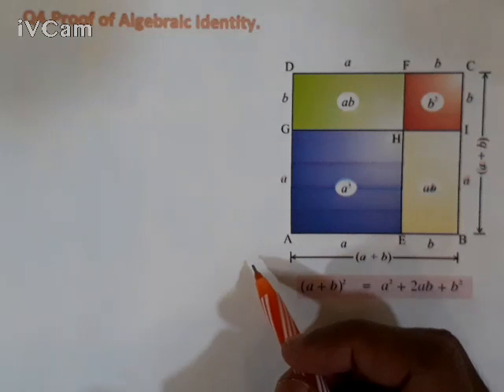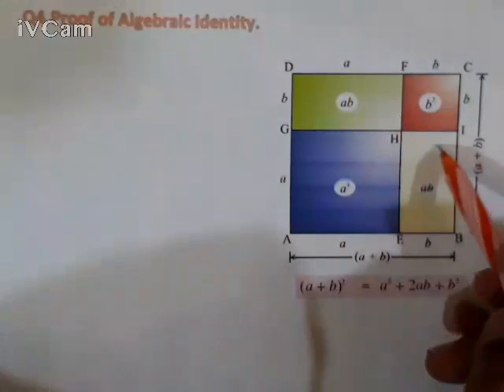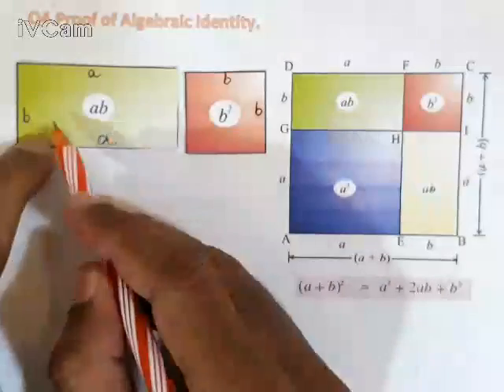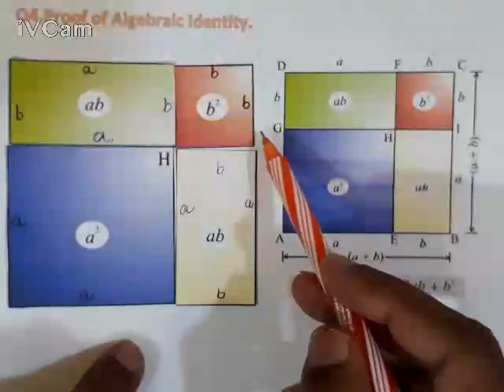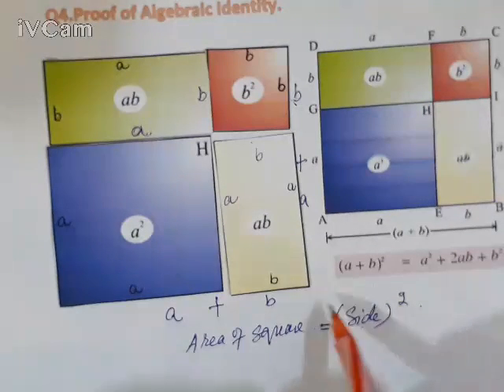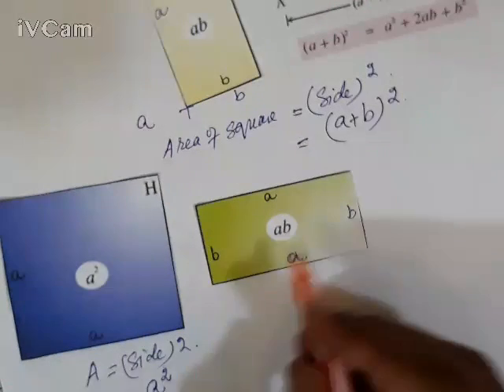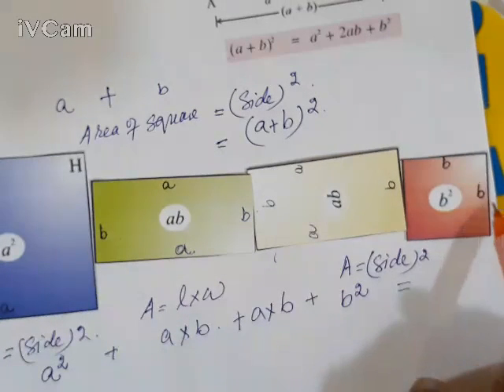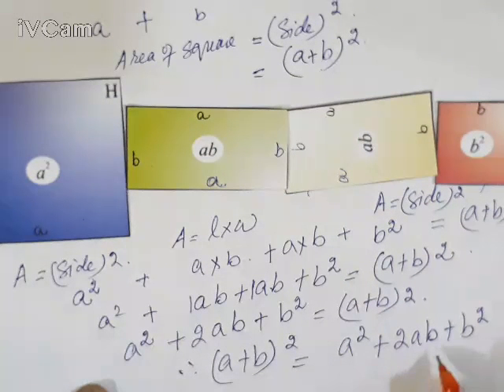Proof of Algebraic Identity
How to develop the formula (a+b)^2=a^2+2ab+b^2